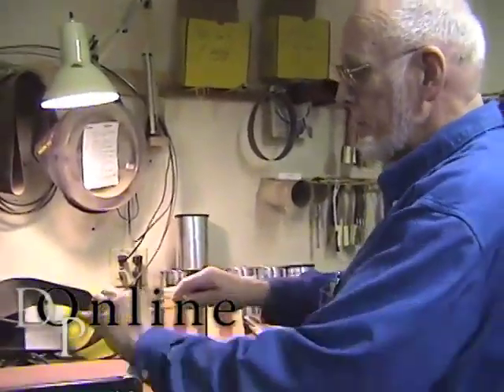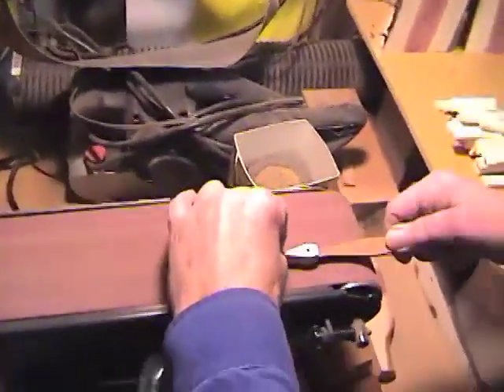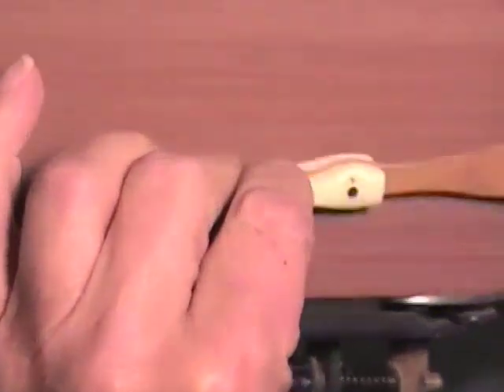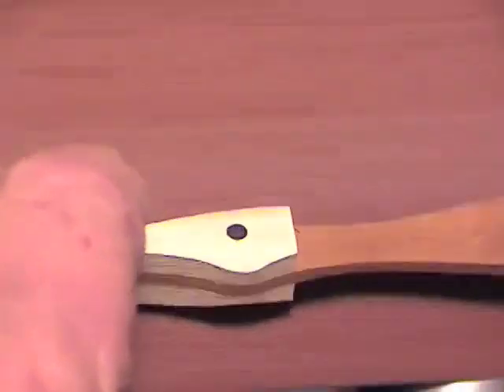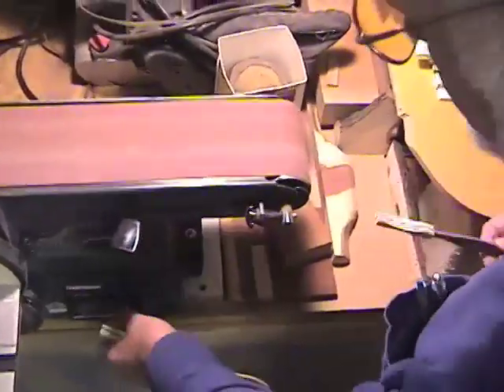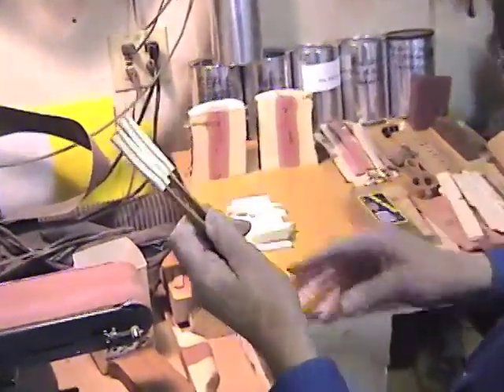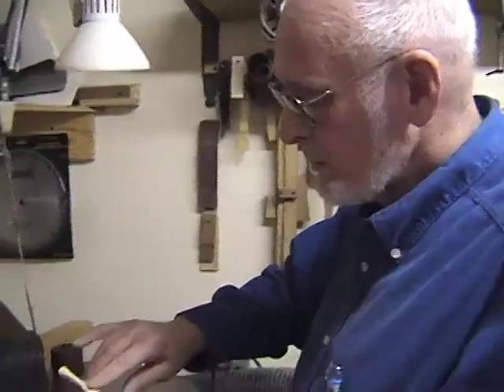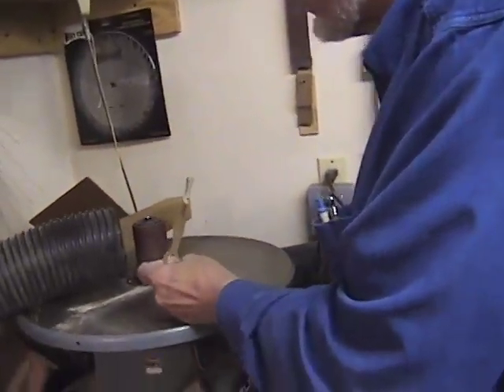Making Dulcimer Hammers Part 4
DPNews.com presents, Hammer Making with Bob Bedard